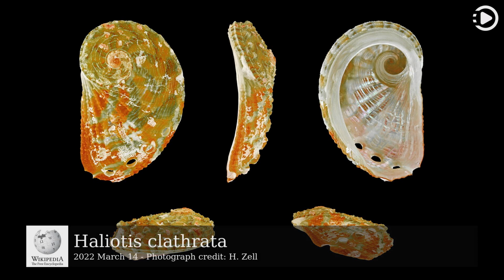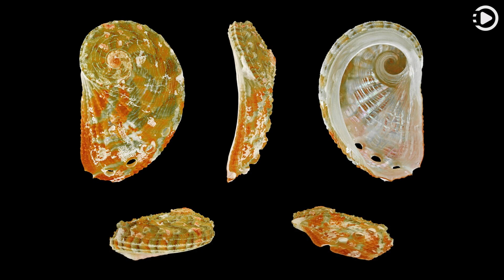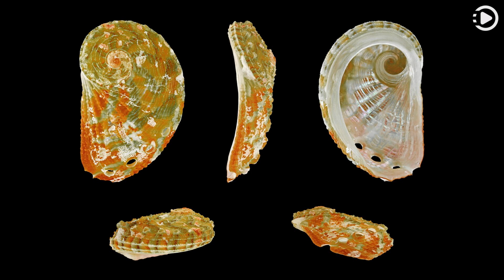Wikipedia Picture of the Day: 2022-03-14 - Haliotis clathrata (Narrated by Brian)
Wikipedia Picture of the Day - March 14th, 2022 - Haliotis clathrata (Narrated by Brian)

Haliotis clathrata, the lovely abalone, is a species of sea snail in the abalone family. It has a shell whose shape forms a logarithmic spiral. The species occurs in the western Pacific Ocean, on the coasts of Australia and the islands and mainland of Southeast Asia, as well as islands in the Indian Ocean such as Madagascar and Mauritius, and stretches of the East African coast. Clockwise from top left, this picture shows an empty H. clathrata shell in dorsal, lateral, ventral, front and back views. The shell is 3.2 centimetres (1.3 inches) in length, and was found in the Philippines.

Photograph credit: H. Zell